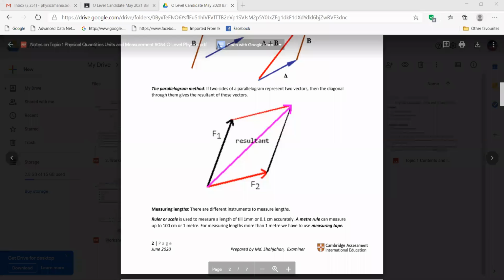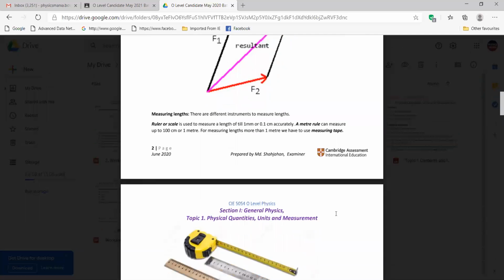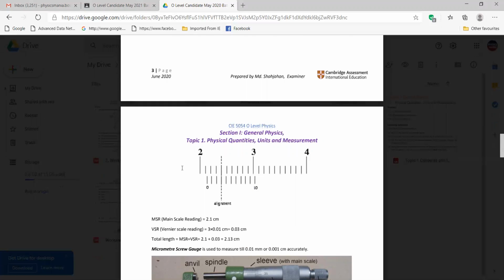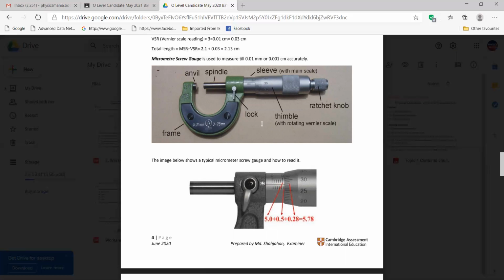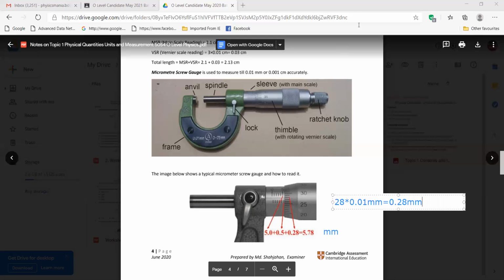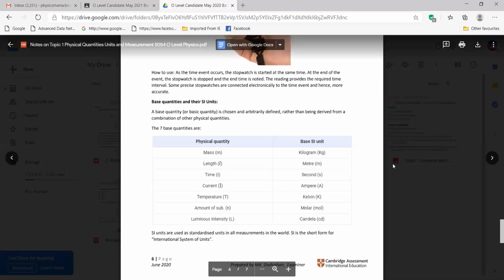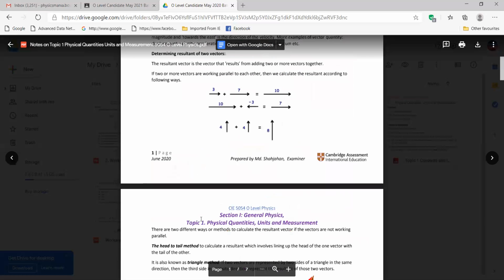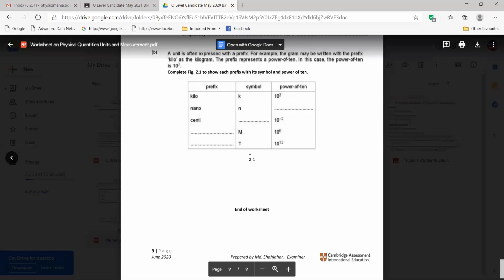Physics Mania Batch 3 O Level 06 07 2020 Part 2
In this video we discussed measuring lengths using tapes, rulers, vernier calipers, micrometer etc. We also had discussion on measuring time using clocks and stopwatches, base quantity and derived quantity with their SI units, prefixes.